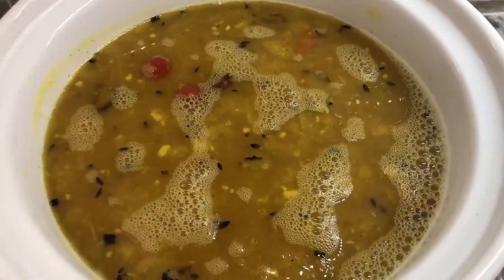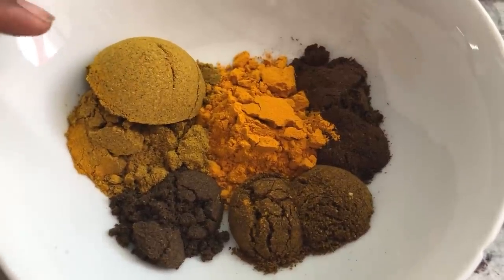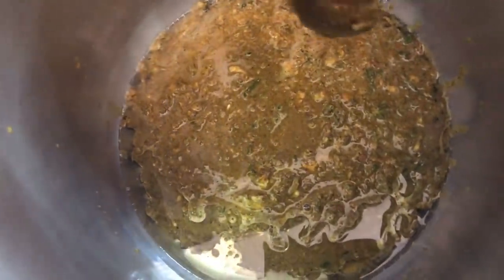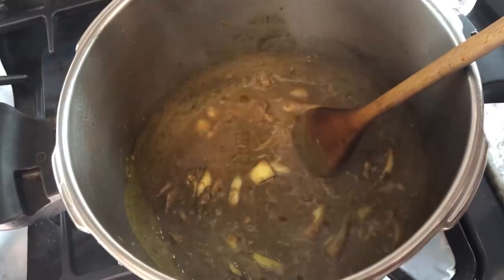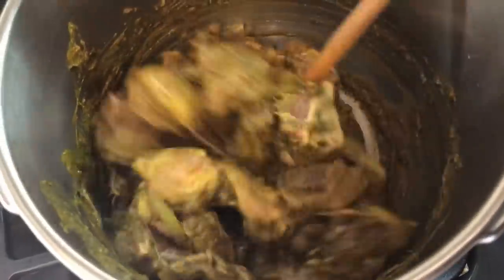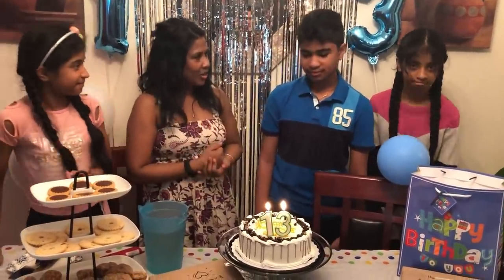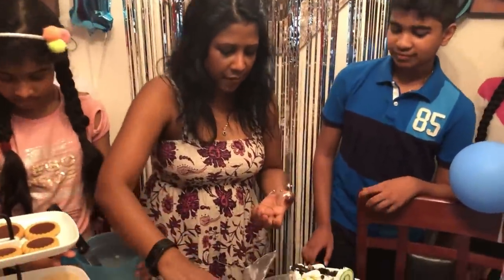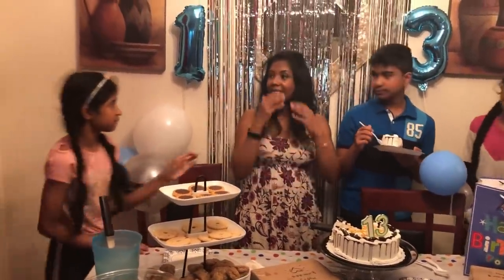Birthday Dinner for my son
Duck curry preparation
1 duck washed and seasoned overnight

In a blender
Add 8 headless green onions
Add 6-8 large cloves of garlic
Add 3 mari wirrie peppers
Add 2 broad leaf thyme
Add7-8 stems of fine thyme
Roughly blend the above ingredients

In a bowl add 2 tsp duck & goat curry powder
Add 1 1/2 garam masala
Add 2 tsp roasted ground geera
Add 1 tbsp turmeric
Add 2 tbsp Lala’s curry powder
Mix blended seasoning to the spices to a paste

In a pressure cooker with 1 tbsp oil
Add the curry paste and cook until it starts sticking to the bottom of the pot
Add 1 large onion finely chopped
Add 1 tsp salt
Cook until the natural water is evaporated
Add 3 potatoes cut in halves
Add water to cover the meat and pressure for 25-30 minutes or until meat is tender

Please see below for the link to the Dhal recipe

By: Lost in the moment